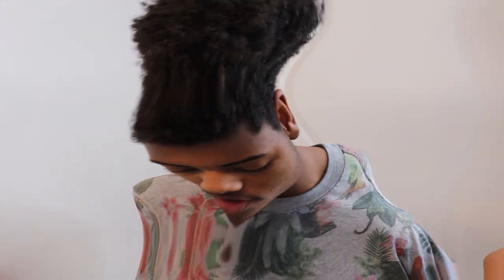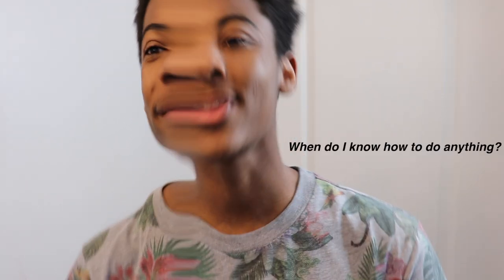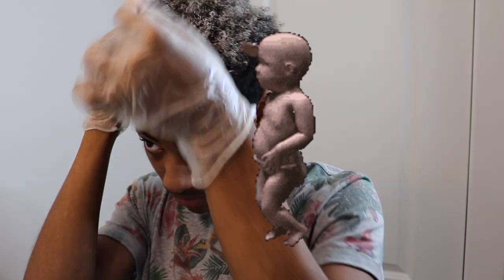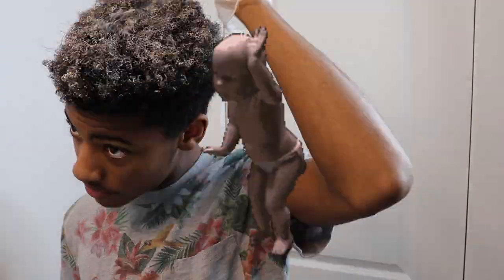I BURNED OFF MY HAIR WITH BLEACH?! *GONE VERY WRONG*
What can I say this week? Well, first of all, this was such a last minute plan to dye my hair on camera, and let's say that it should have been planned because.. well its a mess. Dye gets EVERYWHERE and I get really angry in this video😂 DISCLAIMER Manic Panic Flash Lightning kit is not a toy use with care and please be careful. the ADORE hair dye is not a toy either so please be careful with that as well.

I know that no one ever reads this far into the description but I just wanted people to know that I love you all sooooo much and that I'm thankful that I could even be doing this. so thank you. I love you so much!-Prince Alexander❤️